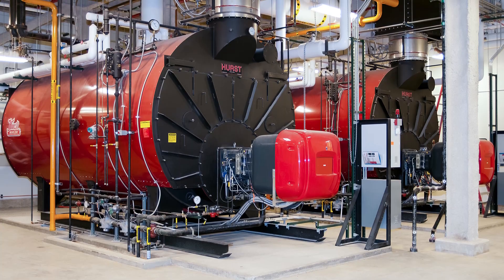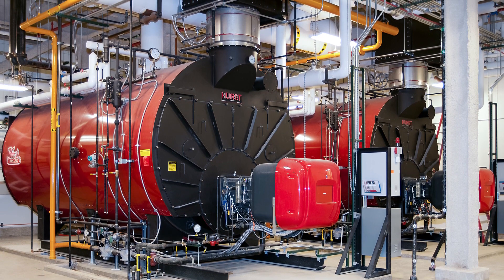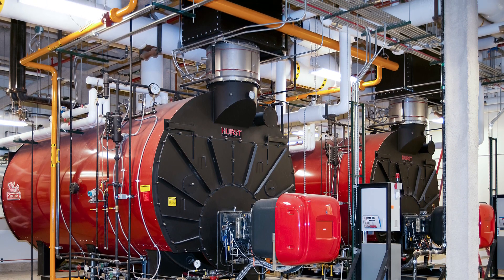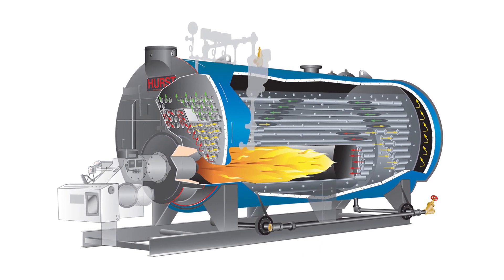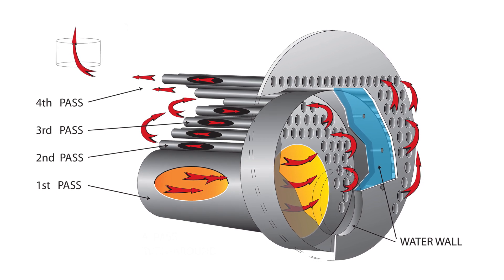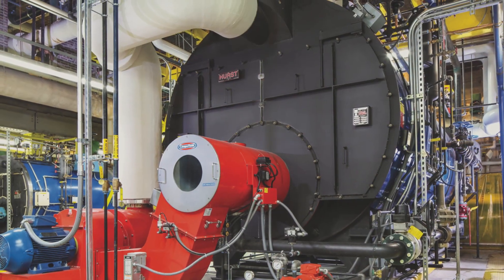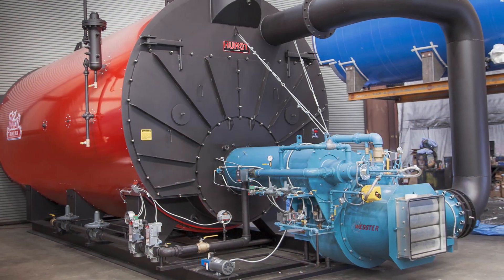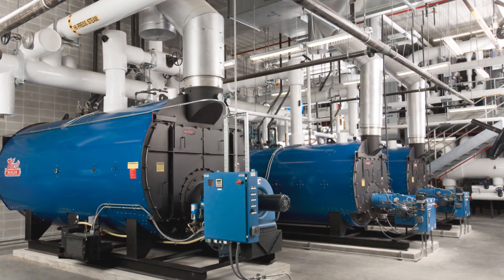Hurst Performance Series 500 Boilers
Achieve better efficiencies with a Hurst 500 S 4-PASS SCOTCH MARINE DESIGN with Wetback Construction